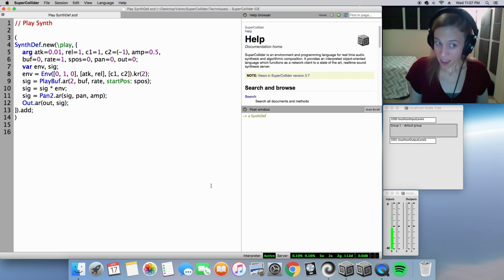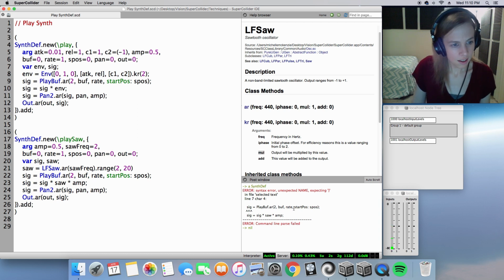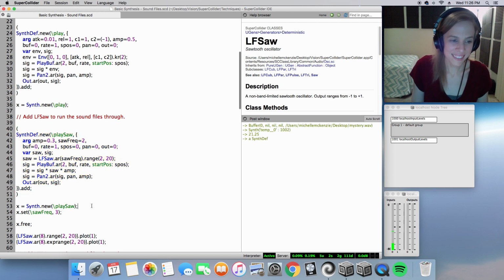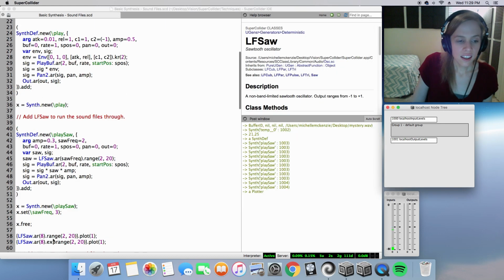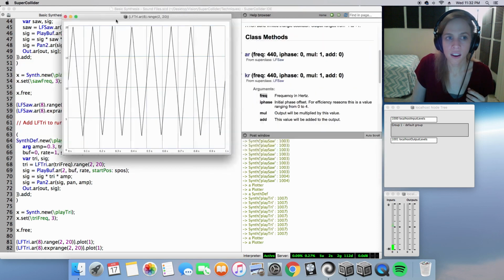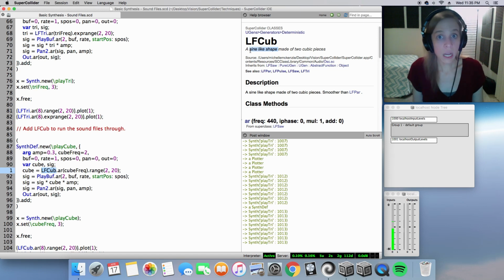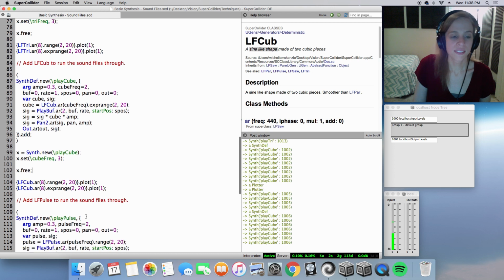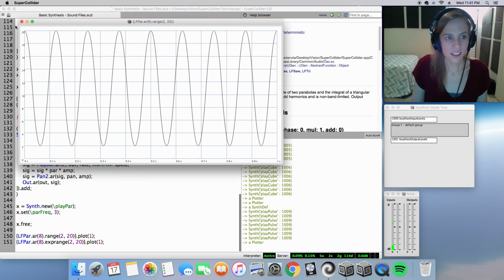How To Use Basic Synthesis In Audio Files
In this demonstration, we learn basic synthesis methods for audio files. We use the following oscillator UGens as variables: LFSaw, LFTri, LFCub, LFPulse, and LFPar.

With every UGen, we hear a change in the audio file, depending on the shape of the wave (e.g. sawtooth wave versus triangle wave) and the interpolation of the wave (linear versus exponential).

As mentioned in the video, we take out the Envelope variable and replace it with an oscillator. Envelope UGens automatically free the synth after the release. The release time in this Play Synth example is 1 second. Without Env, we need to manually free the synth each time, using the "free" method (e.g. x.free, or ~name.free).

Note: I forgot to mention I left out the "iphase" default at 0, for my LFSaw.ar example at the beginning of this video. This argument comes right after the frequency argument and is the point on the wave's cycle in relation to pi.

Code seen at 1:31:48